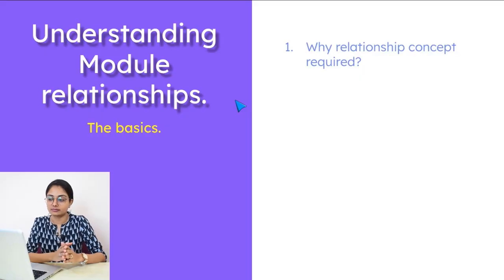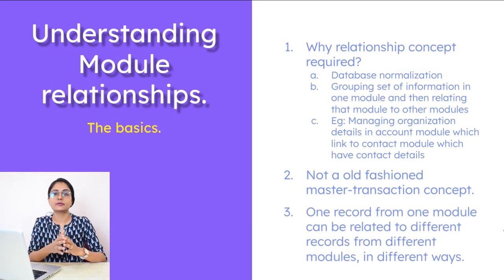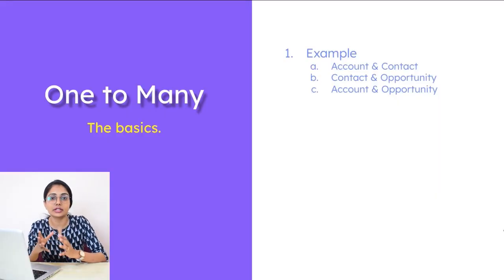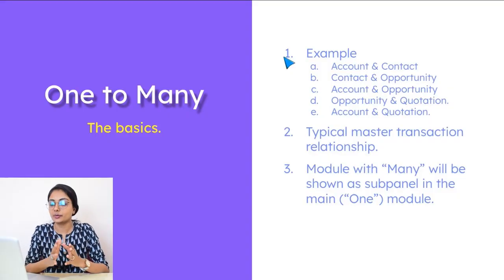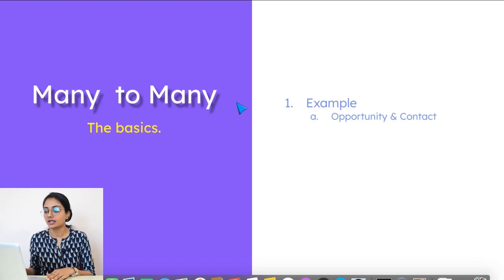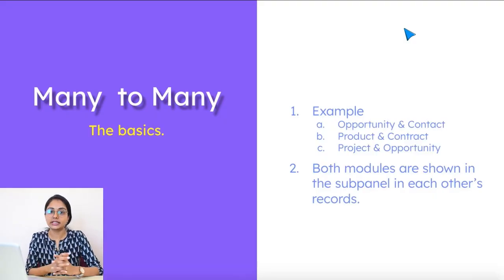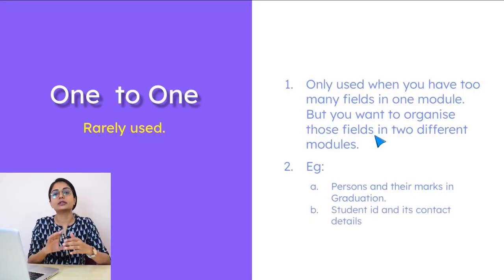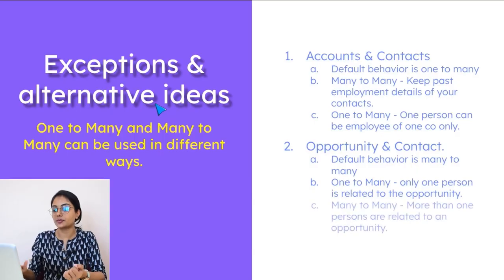3.2.2 Understanding Module Relationships | Ch. 3: Studio Configuration